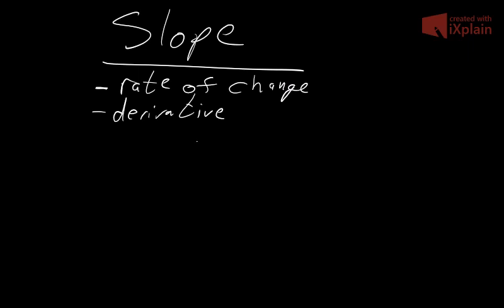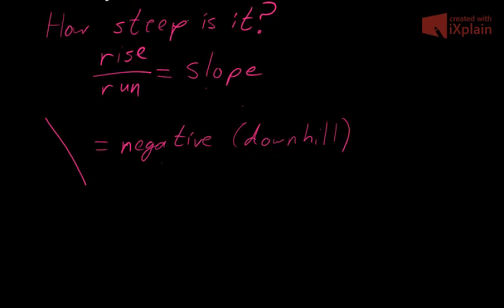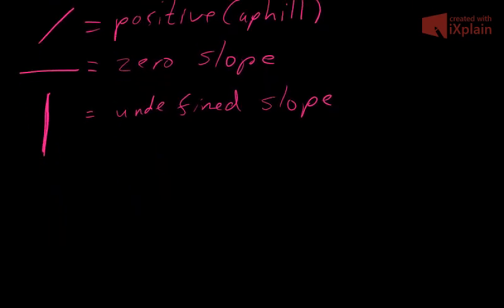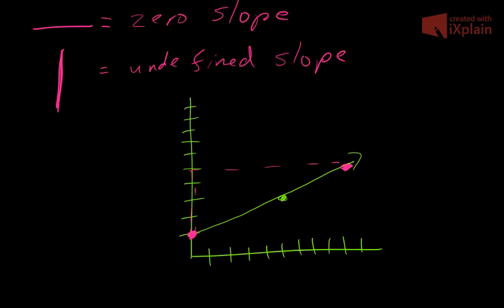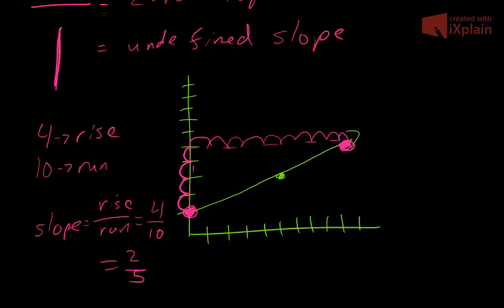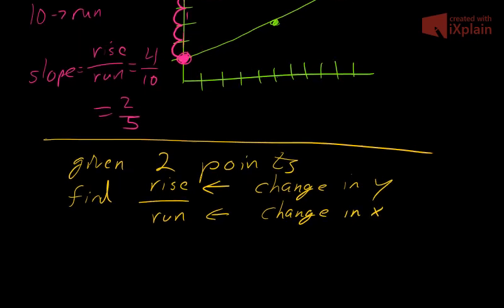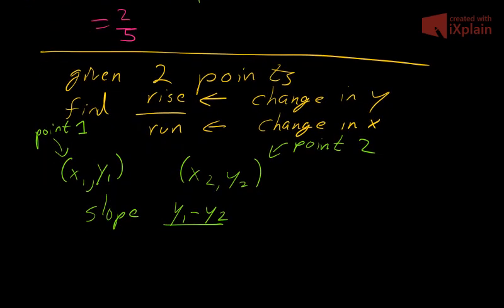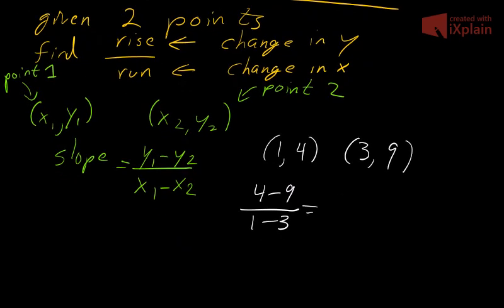Algebra 1 Lesson 41